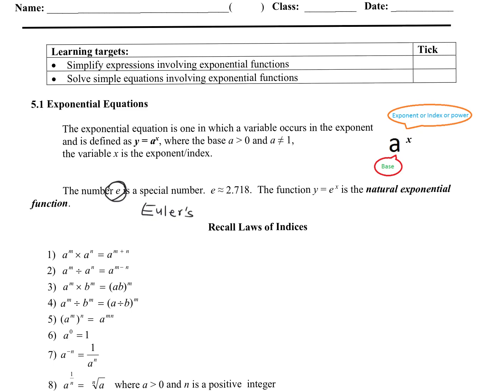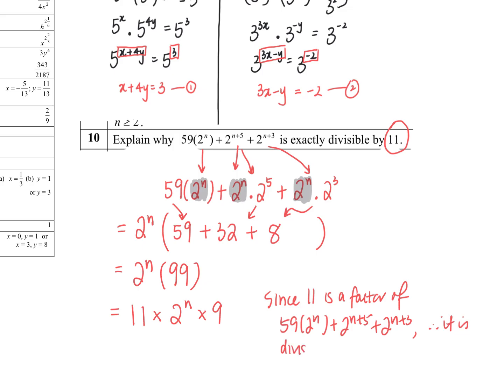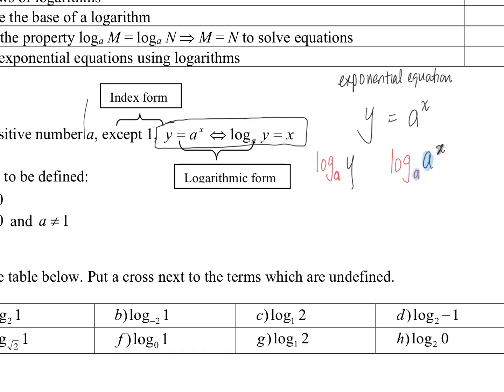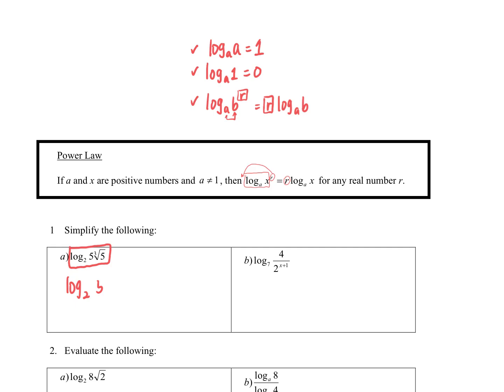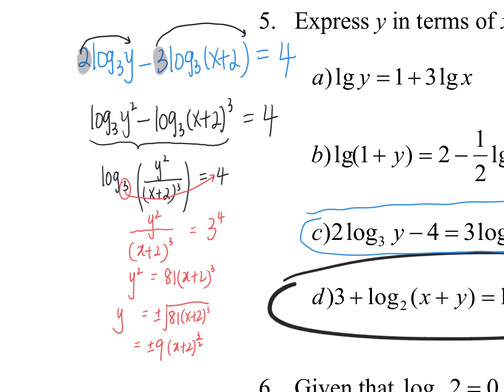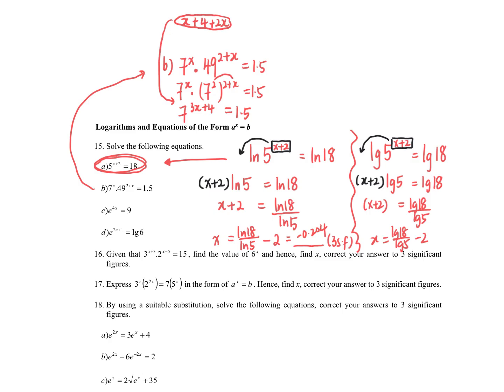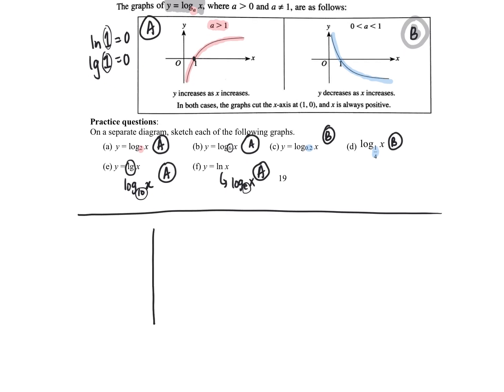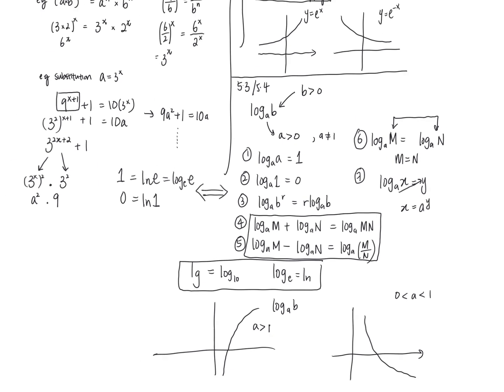21 July 2026